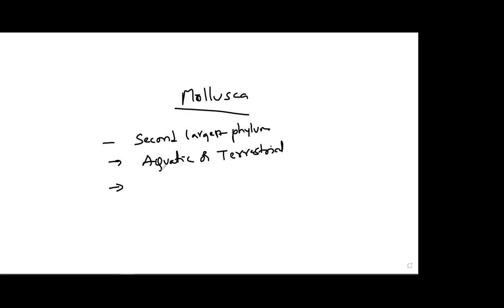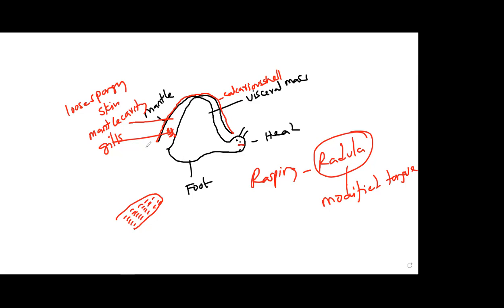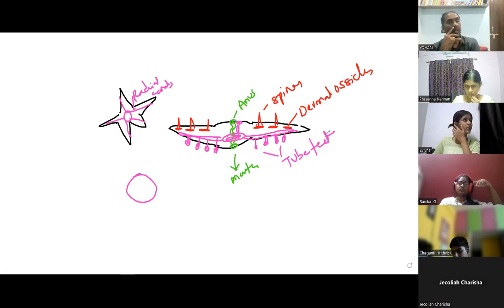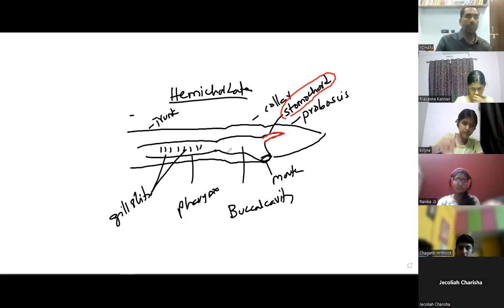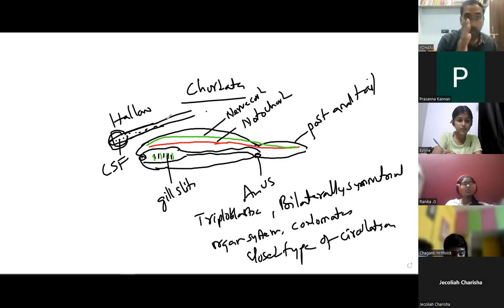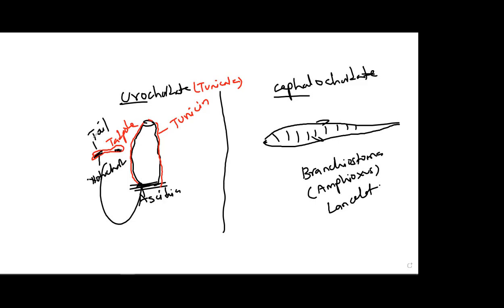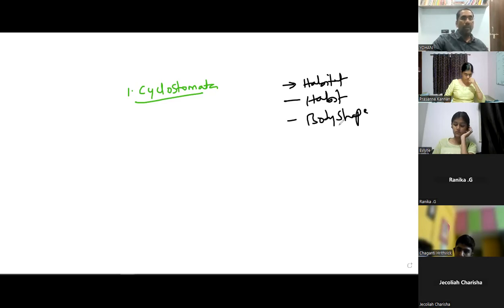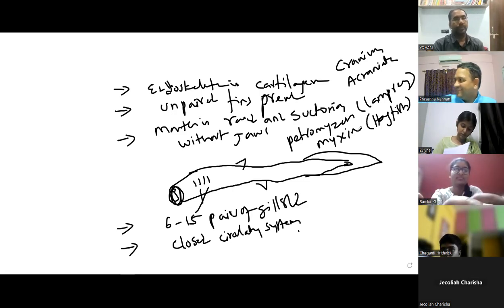Animal Kingdom - Session IV - by Prof Yohan Sir, CAM Education